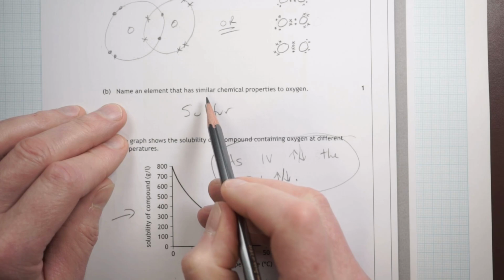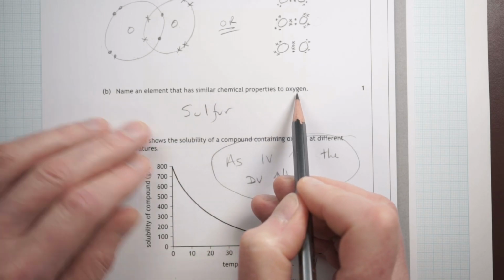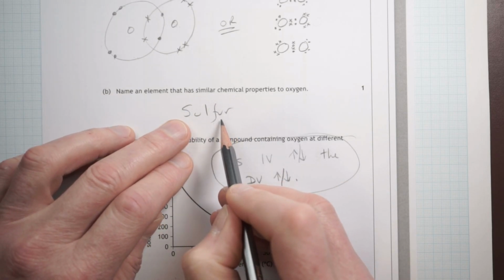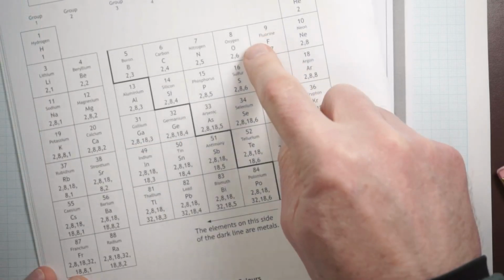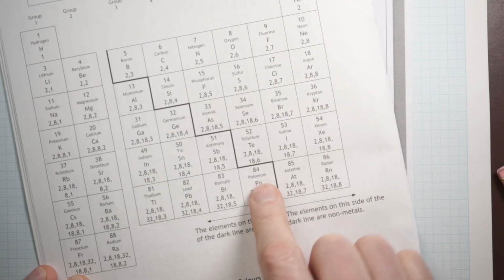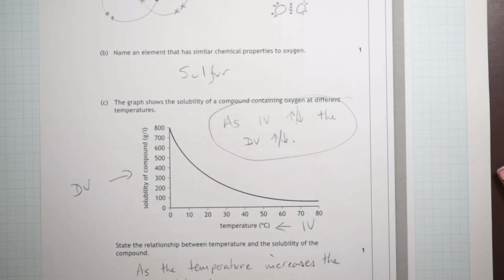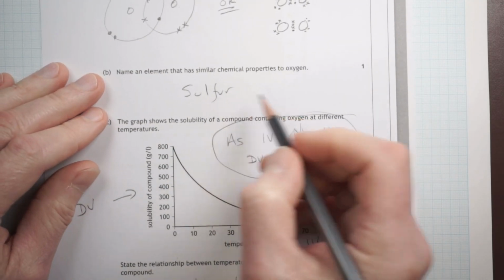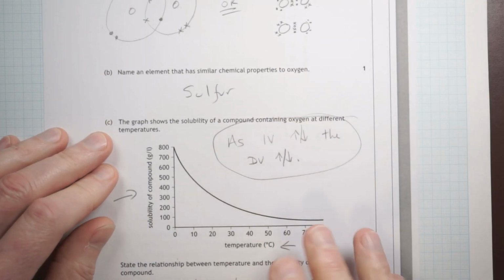Q2 Nat5 2025 Chemistry Section 2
My commentary on an exam question. These videos are linked to my tutoring website to provide extra guidance to students with exam revision. The student should have attempted the question first and check their answer in the marking scheme. SQA past papers and marking instructions are found

All videos and other learning resources are organised on my web